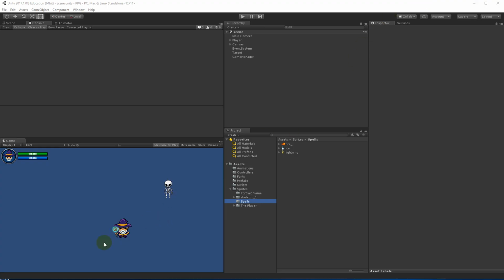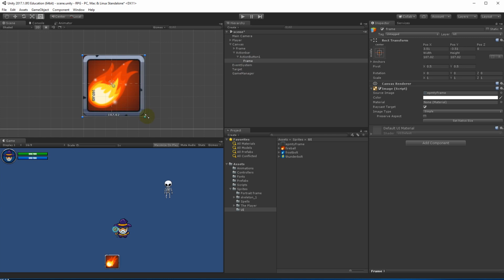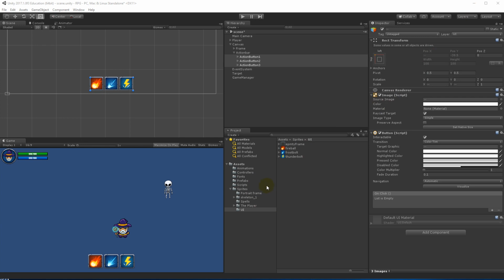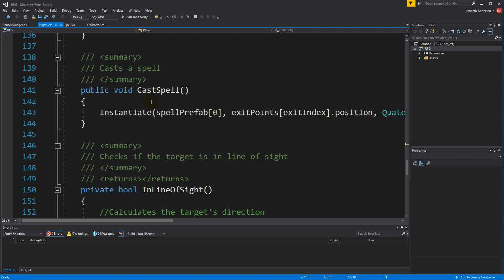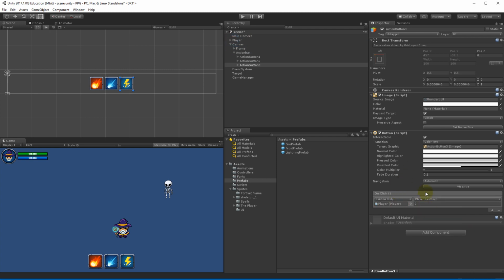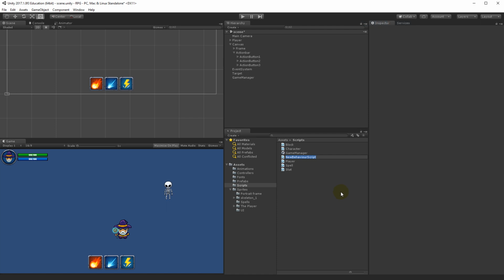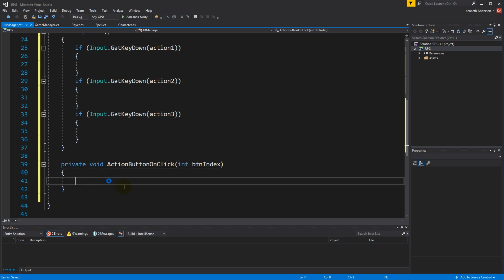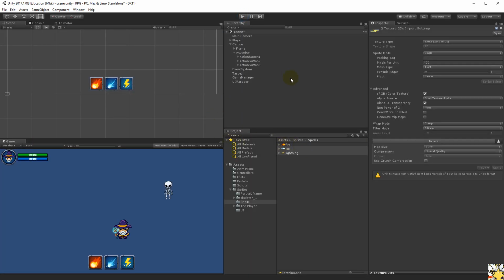#3.4 Unity RPG Tutorial - Actionbars